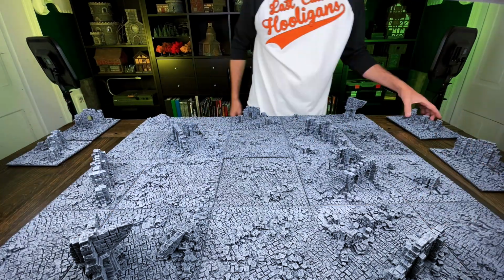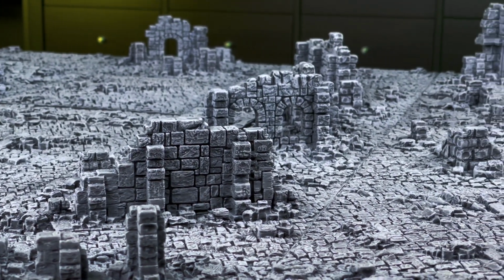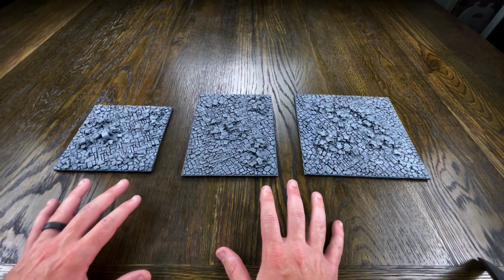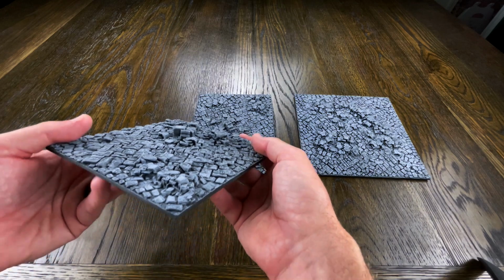This KICKSTARTER Is Going To Be AWESOME!!!!! (Terrainify Ancient Ruined City Tiles)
Terrainify sent over their tiles from their coming Kickstarter! I can't wait to show these off and tell you why I think they might just be the PERFECT Tile for wargaming!

~HOW TO CHECK OUT TERRAINIFY~

~Storycraft Society Redbubble Store (for Baseball Tees, and a ton of other options)~

~Storycraft Society Teespring Store (to maximize the financial support you give the channel)~